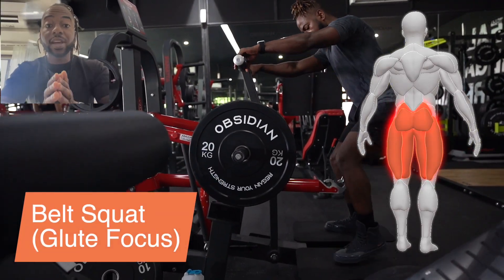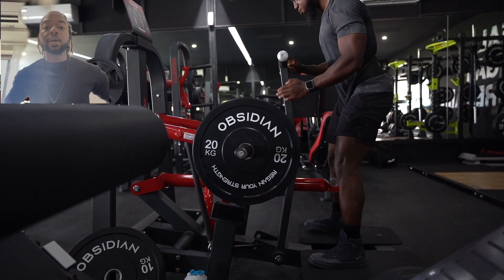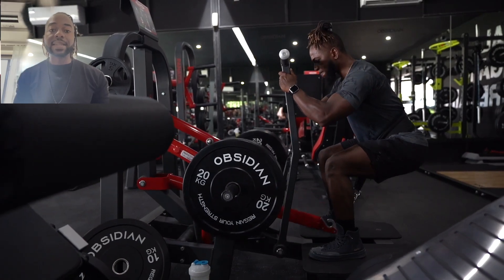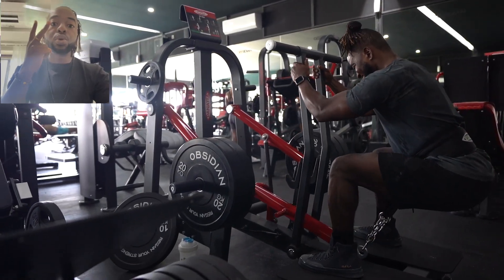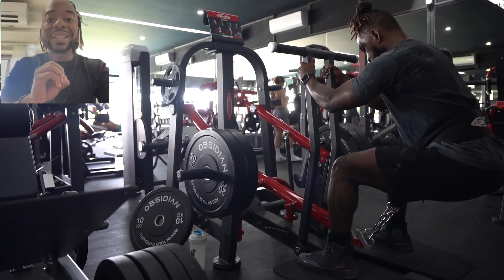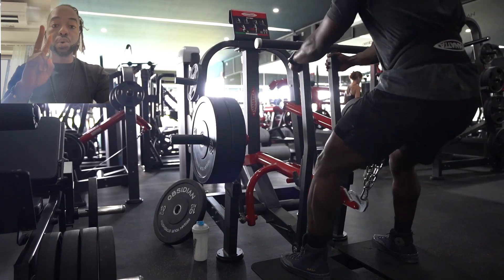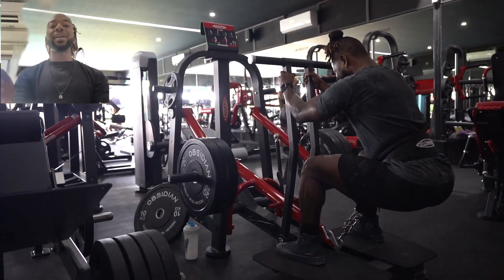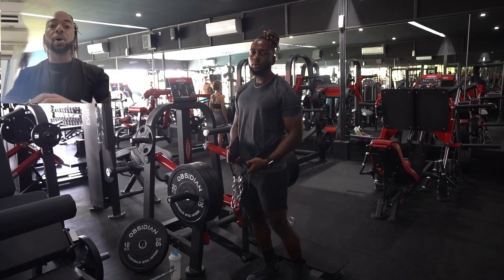How to use a belt squat - why the belt squat is the best squat assistance exercise - Nyo Active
Exercise Tutorial - How to use a belt squat | Belt Squat Tips | Nyo Active

The belt squat is an effective lower-body exercise that can help alleviate some of the spinal compression often associated with traditional barbell squats since the load is carried by the hips rather than the shoulders. By making specific adjustments, you can shift the focus more towards the glutes. Here are the top three tips for a glute-focused belt squat:

1. Foot Position and Depth:
   - Wide Stance: Take a slightly wider than shoulder-width stance. This positioning can better activate the glutes during the squat.
   - Deep Squat: To maximize glute activation, aim for a deep squat. Ensure your knees do not track over your toes or cave inward.
   - Weight Distribution: Push through your heels and the outer part of your feet. This emphasis can help engage the glutes more than pushing through the balls of your feet.

2. Engagement and Posture:
   - Hip Drive: As you ascend, think about pushing the hips forward and squeezing the glutes at the top of the movement.
   - Neutral Spine: Lean forward but maintain a neutral spine throughout the movement. Keep your chest up and core engaged. This posture ensures that you're hinging at the hips and not rounding the back, which can shift emphasis away from the glutes.
   - Mind-Muscle Connection: Concentrate on the glutes throughout the movement, especially during the ascent. Actively think about using your glutes to drive you up.

3. Equipment and Setup:
   - Belt Position: Ensure the belt is securely fastened and sitting comfortably on your hips. It shouldn't be so high that it restricts hip movement.
   - Platform or Box: If you have a belt squat machine, it will have a platform. If not, standing on two sturdy boxes or platforms with a gap in the middle for the weight to hang can be an alternative. Ensure the platforms are stable to avoid any risk of slipping or tipping.
   - Appropriate Weight: Start with a lighter weight to establish proper form and gradually increase as your strength and technique improve.

Bonus Tip: To further emphasize glute activation, consider using a resistance band placed around your thighs, just above the knees. The band will create additional lateral tension, prompting you to push your knees out, which can help engage the glutes further.

Remember, the primary goal with a glute-focused belt squat is to prioritize the activation of the gluteal muscles over the quads or hamstrings. Ensure you warm up properly, emphasizing dynamic stretches and movements for the hips and glutes, to prepare the muscles and increase blood flow.

Over 500 exercises and stretches and more detailed workouts

10+ unique programs, for unique goals, varying fitness levels, and specific schedules